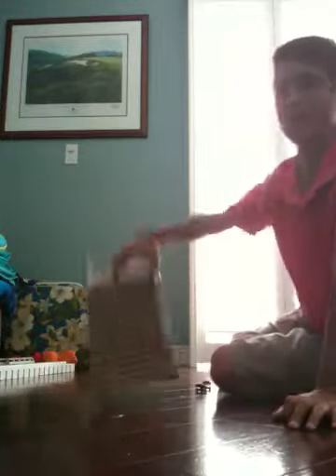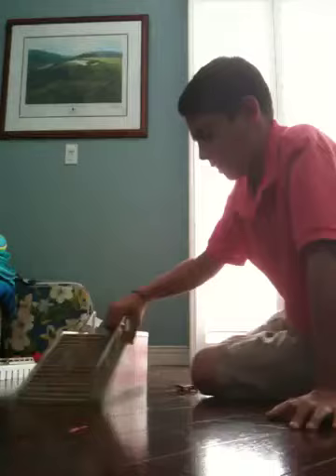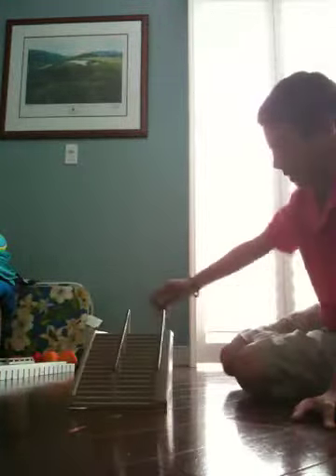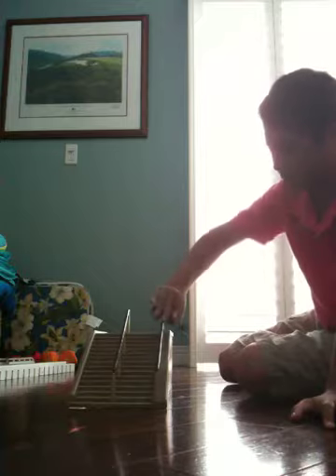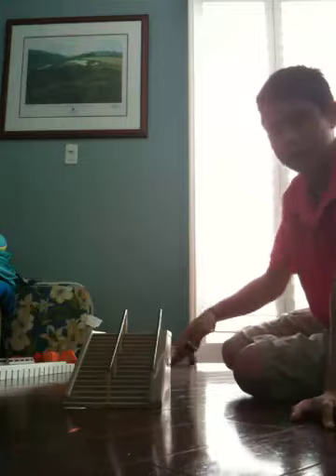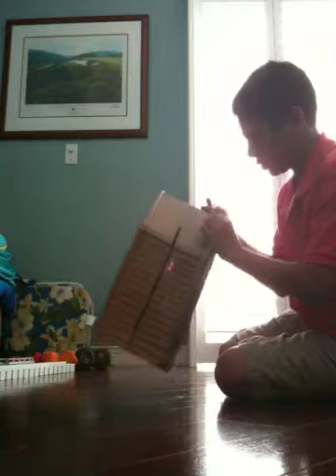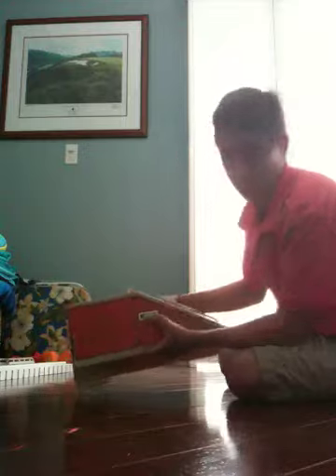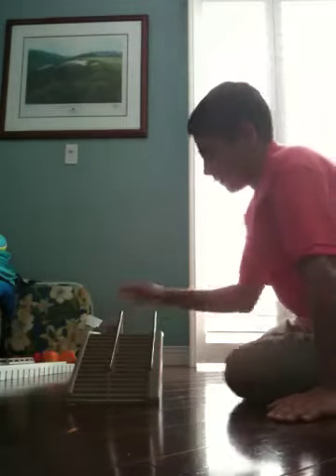Tech Deck Hollywood high stair review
Hollywood high stair review